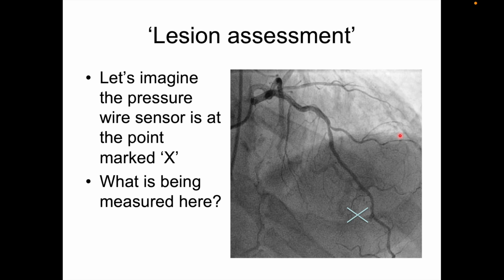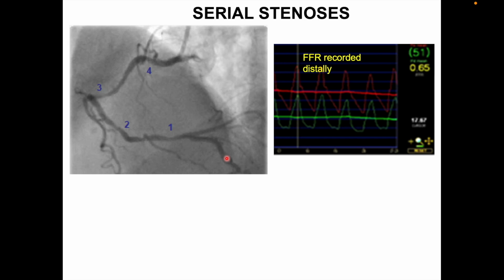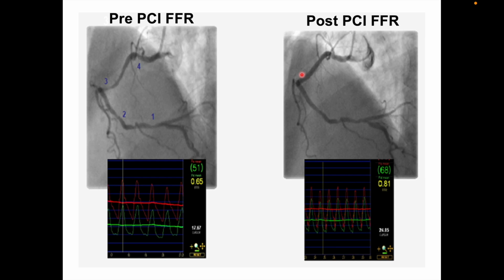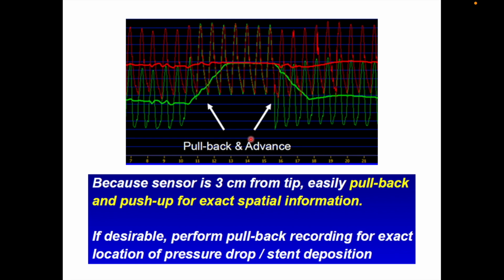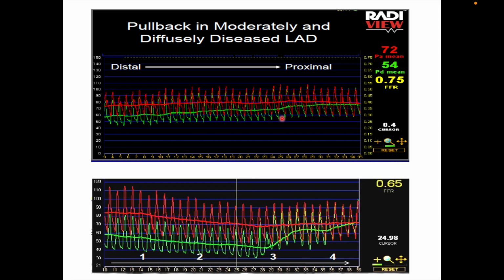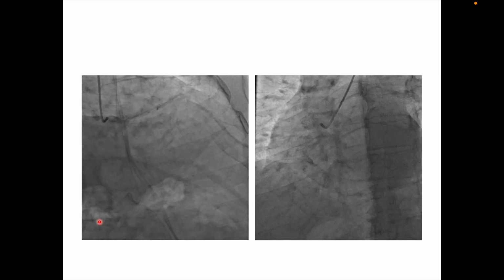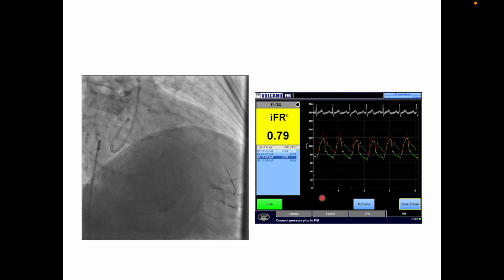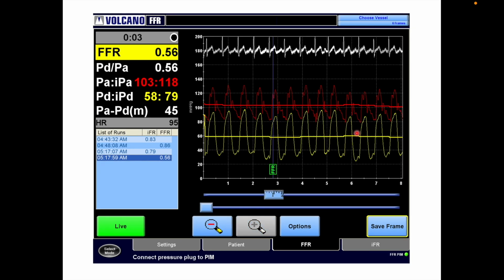7 Coronary Physiology FFR in Diffuse Vs Focal disease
Dear Colleagues,

I’m excited to share with you a series of talks I’ve prepared with the aim of making the learning and understanding of coronary physiology (FFR/iFR) more accessible and practical. These sessions are designed to simplify the core concepts and procedural techniques.

Best regards,
Dr. Asim Javed,
15th Feb 2026.